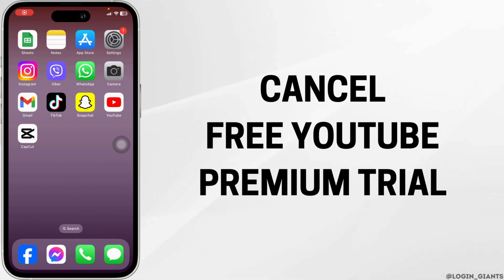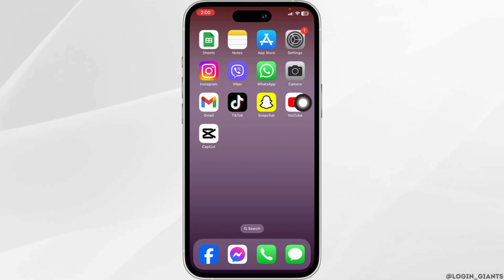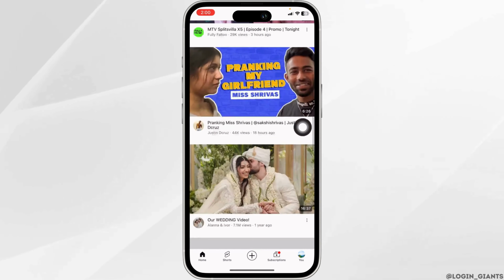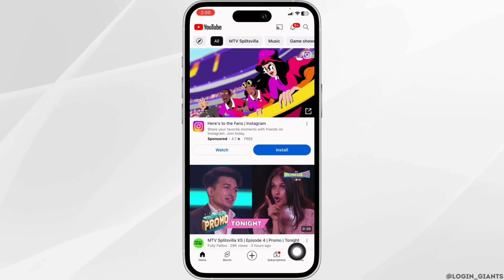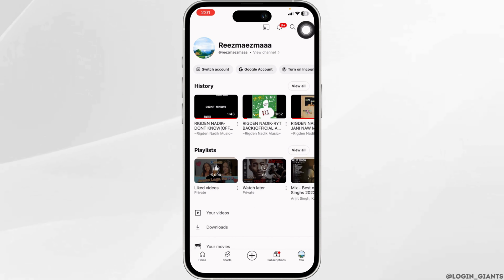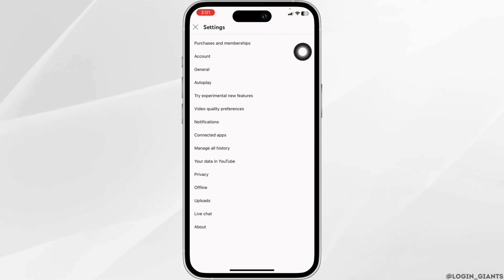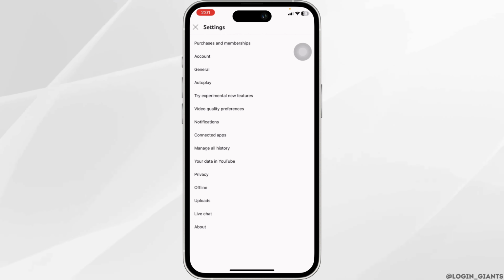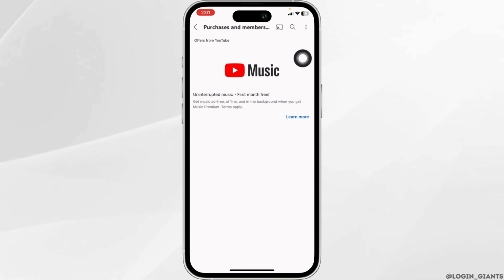How To Cancel YouTube Premium Subscription / Free Trial - Full Guide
⚡📺 How To Cancel YouTube Premium Subscription / Free Trial - Full Guide 2024

Canceling your YouTube Premium subscription or free trial is a straightforward process that ensures you're in control of your subscriptions. Follow this comprehensive step-by-step guide for 2024 to learn how to cancel YouTube Premium subscription or free trial hassle-free.

In this guide:
0:00 - Introduction
0:05 - How To Cancel YouTube Premium Subscription / Free Trial - Full Guide 2024

Discover the process of canceling your YouTube Premium subscription or free trial with ease. The guide covers accessing the YouTube website or app, navigating to your account settings, and locating the section for managing your subscriptions. Learn how to identify your YouTube Premium subscription or free trial, select the option to cancel, and follow the prompts to confirm the cancellation. Additionally, the guide provides tips on ensuring that your subscription is successfully canceled, verifying the cancellation status, and avoiding accidental charges in the future.

Take control of your subscriptions by following this comprehensive guide to canceling your YouTube Premium subscription or free trial in 2024!